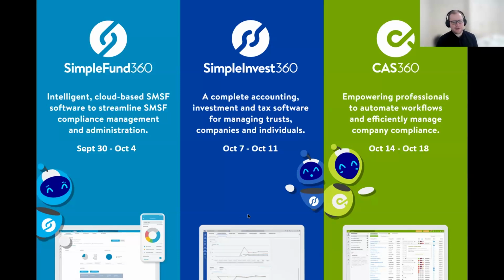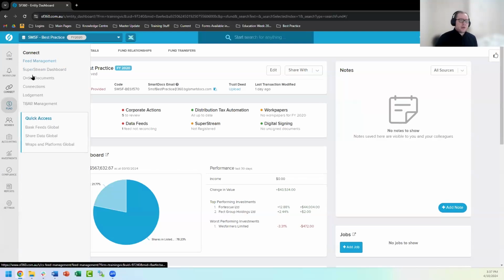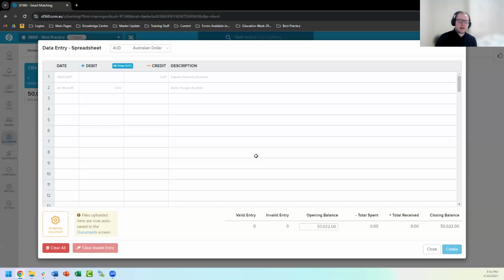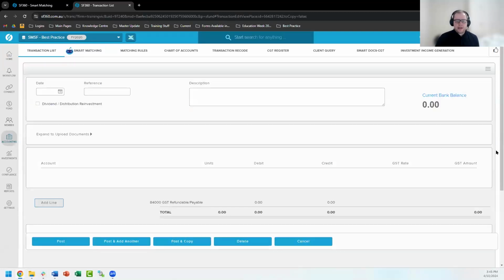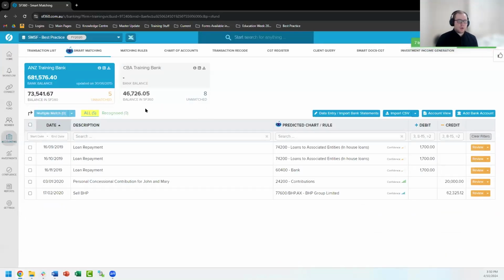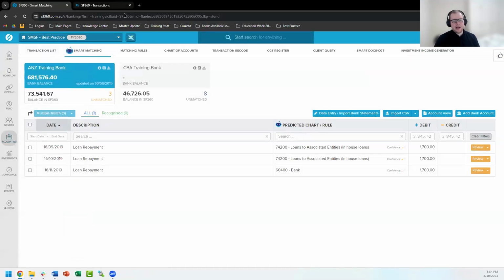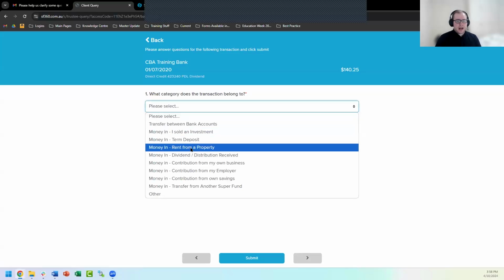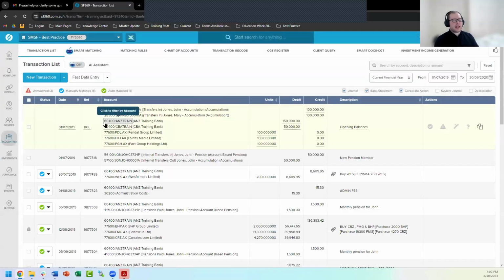BGL Education: Simple Fund 360: Best Practice Fund Processing (October 2024)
This specialised webinar recording is perfect for professionals seeking to optimise their SMSF management by utilising best practice processing in Simple Fund 360.

Webinar highlights

- Transaction Recode V2: Learn how to leverage the latest enhancements in Transaction Recode V2 to manage and correct transactions efficiently, ensuring accuracy and compliance.

- Fast Data Entry: Discover techniques for using Fast Data Entry to speed up data input processes, reduce manual effort and improve productivity.

- Client Query Management: Explore how to effectively handle and resolve client queries within Simple Fund 360, enhancing client satisfaction and support.

- Smart Matching: Understand how Smart Matching technology can automate and improve the accuracy of transaction matching, reducing errors and saving time.